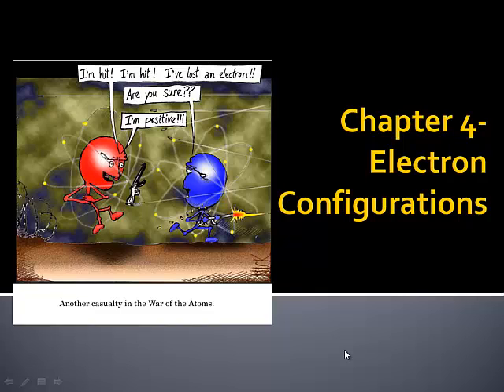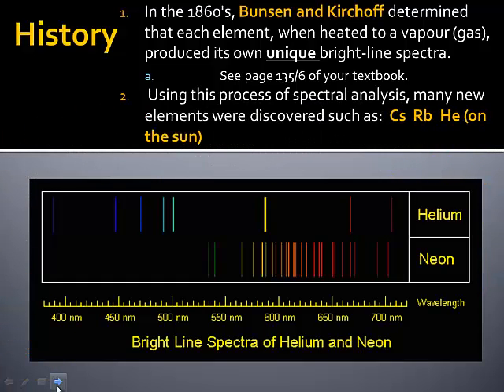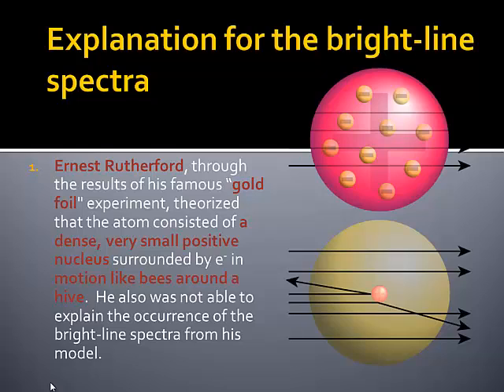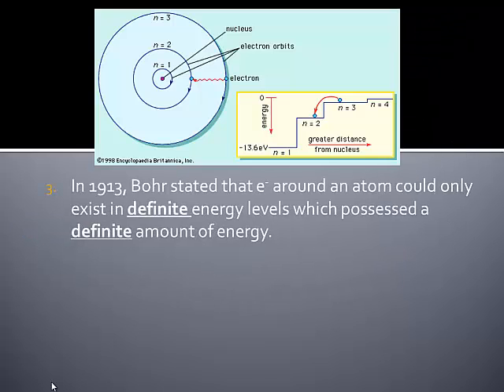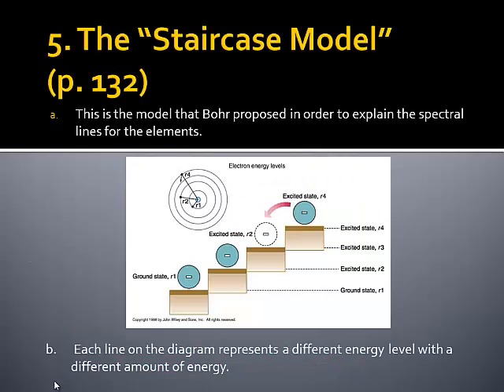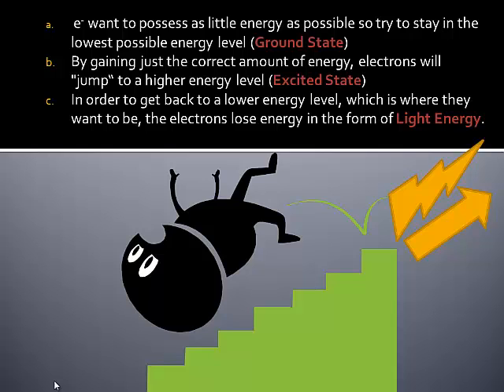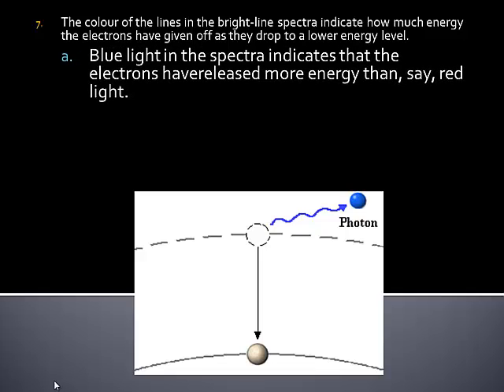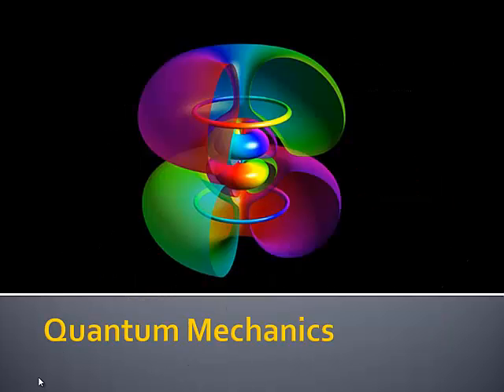Unit 5--Day 1: Introduction to Electron Configurations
This video gives a bit of the history of the atom and, in turn, our ideas about electrons that leads us towards our discussion of electron configurations next day.